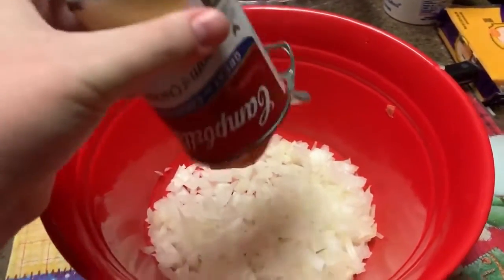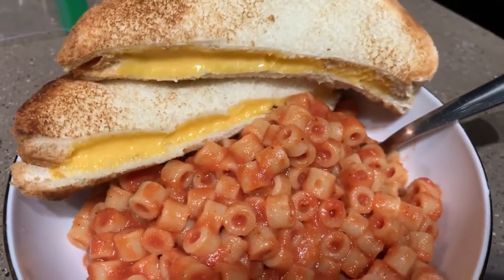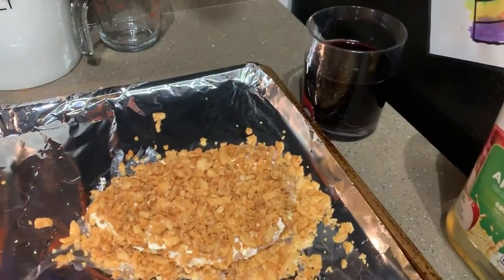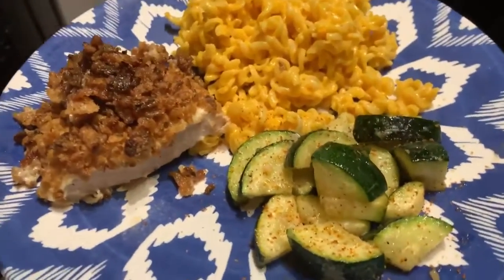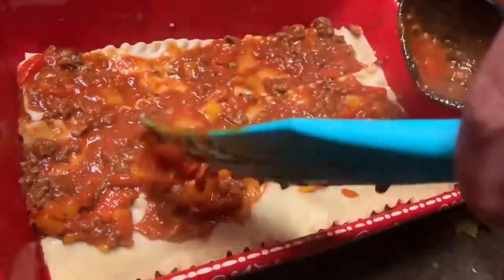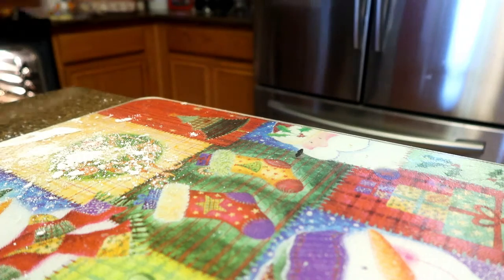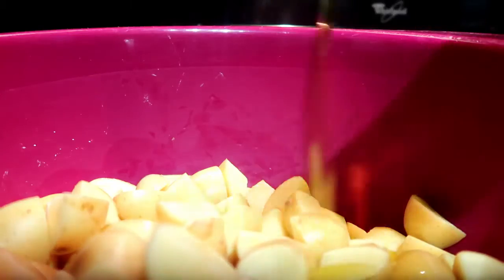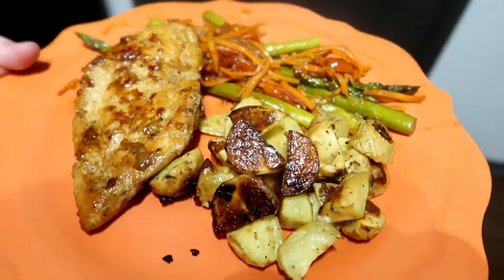A POTPOURRI OF WINTER MEAL RECIPE IDEAS | PRESENTED BY AM's DELICIOUS RECIPES FANTASY TOUCH CHANNEL